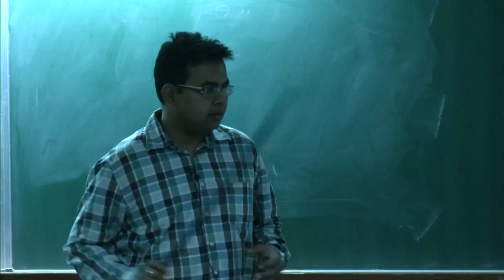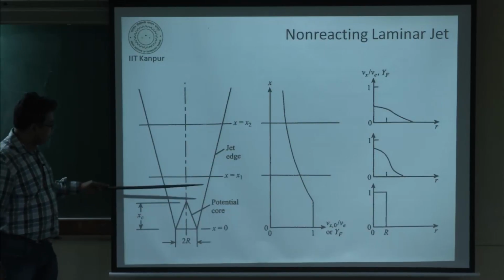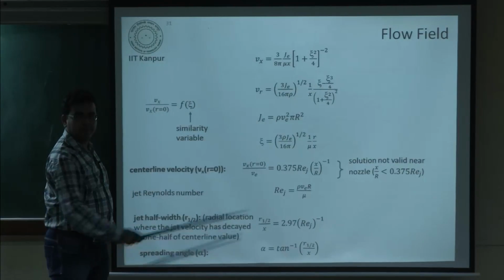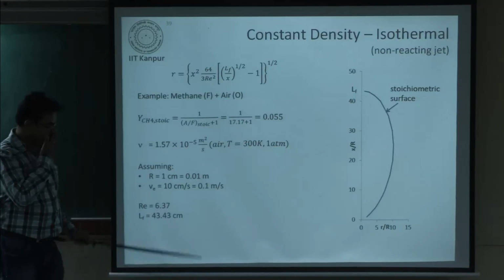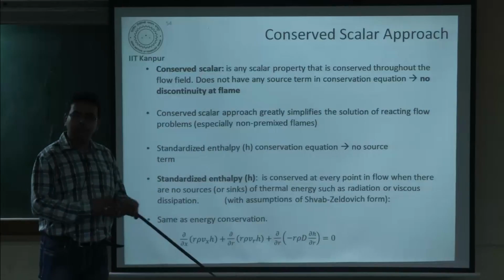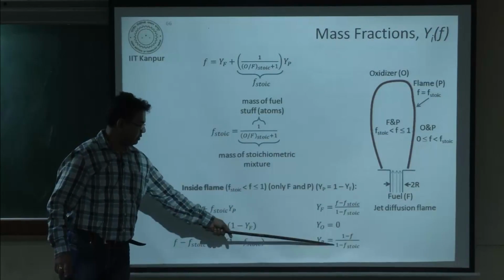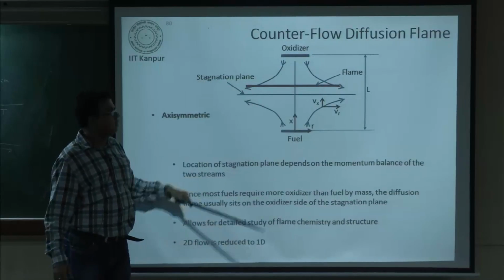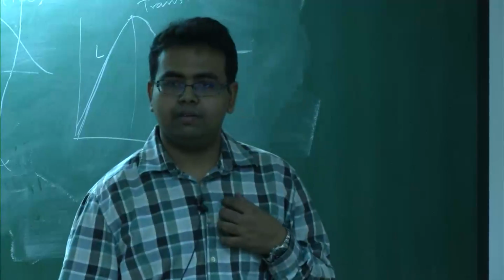Lec SL 04